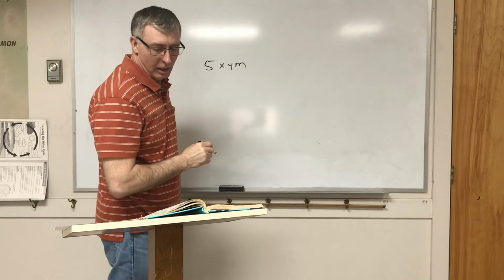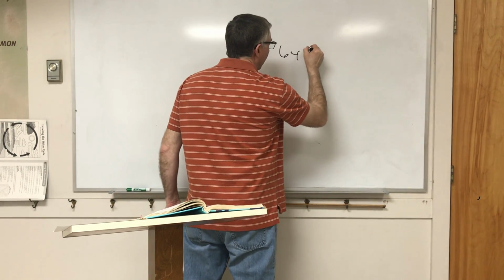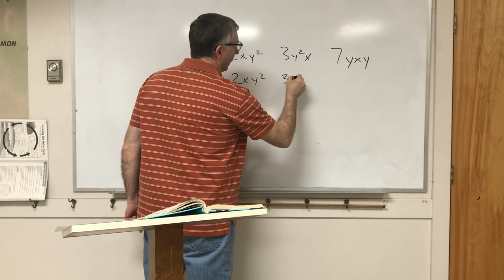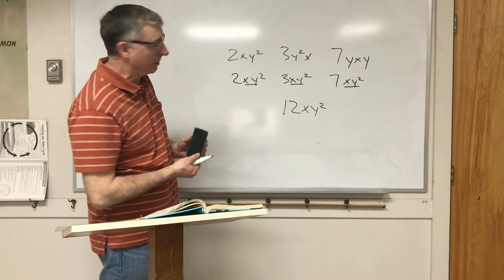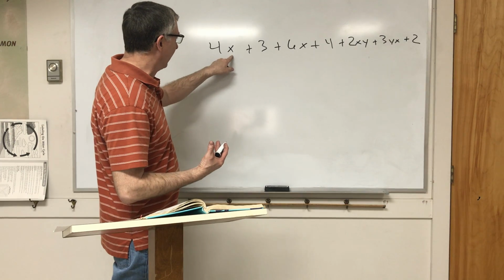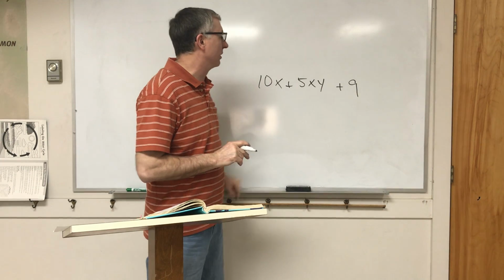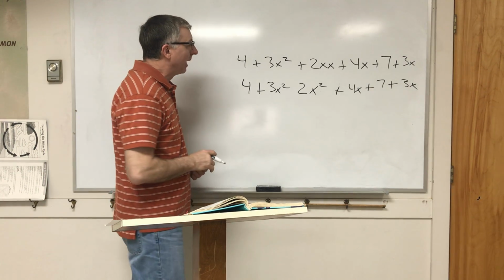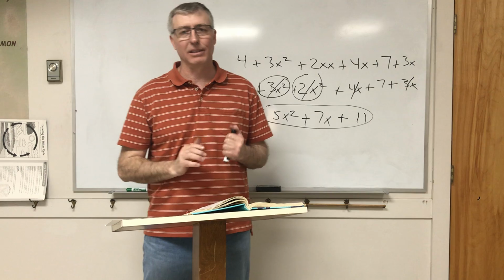Math 8 Lesson 91